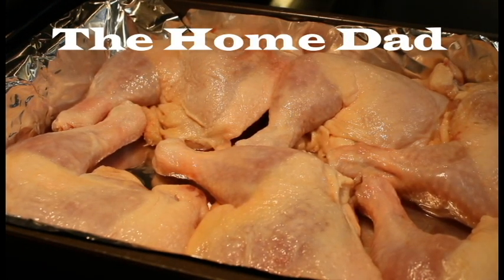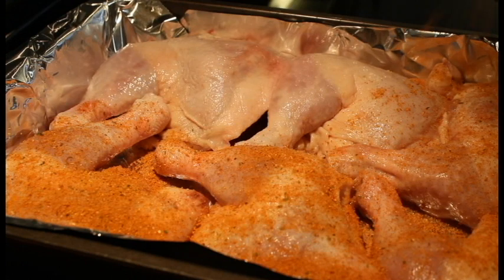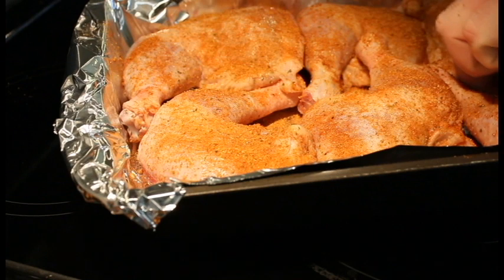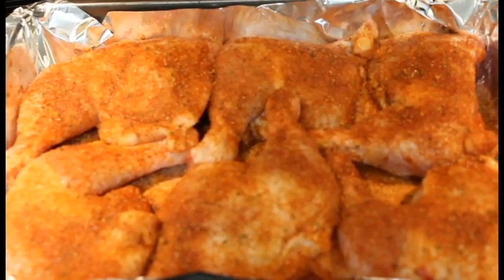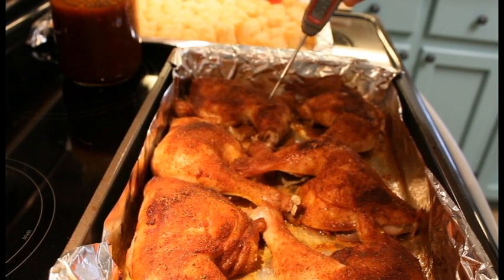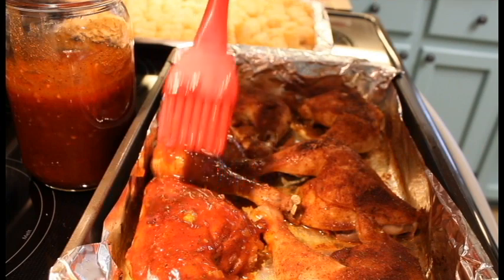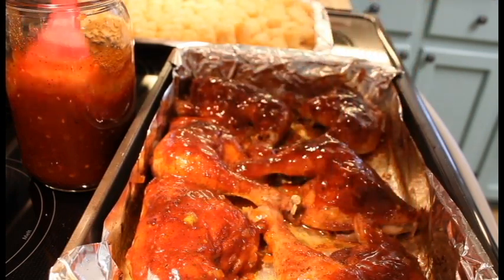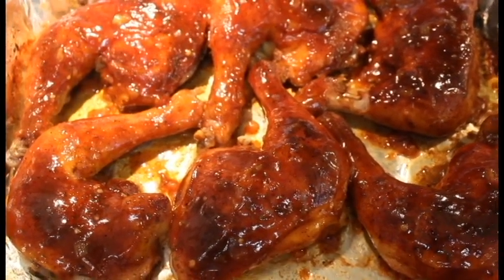Oven Baked BBQ Chicken Leg Quarters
Hell Everyone,

Equipment Used:
Canon EOS T6 Rebel
UBeesize Tripod 12”